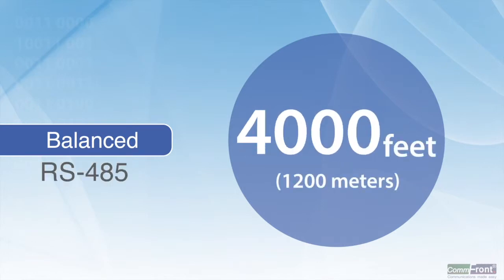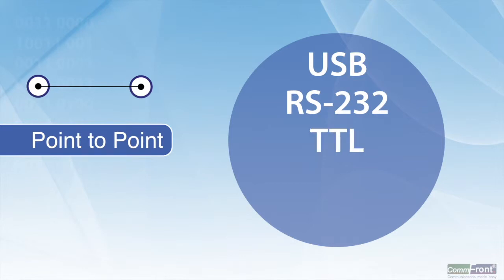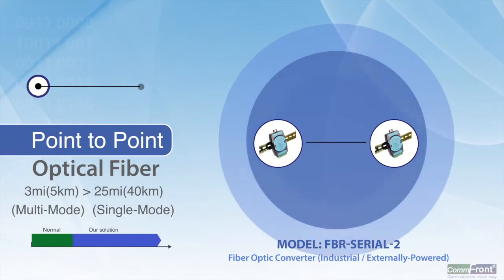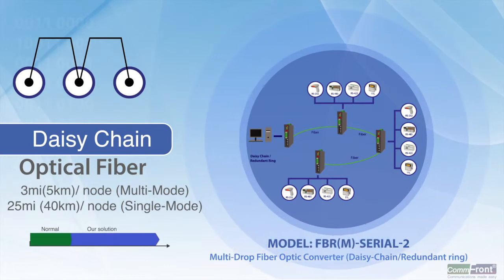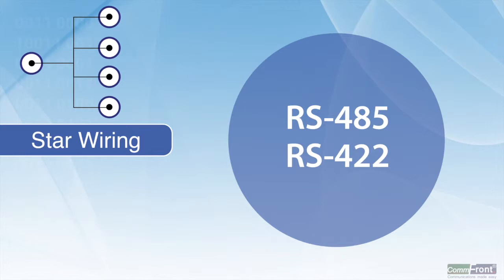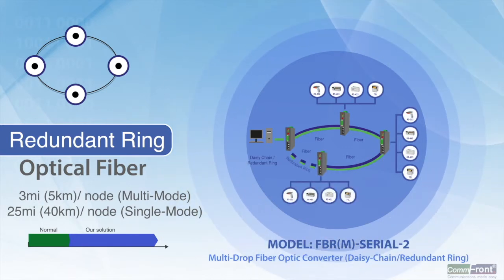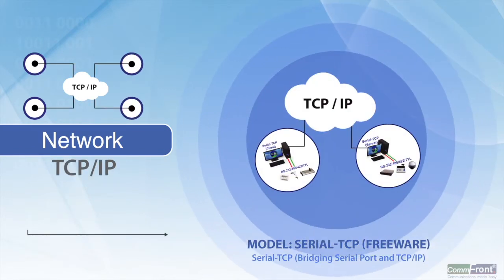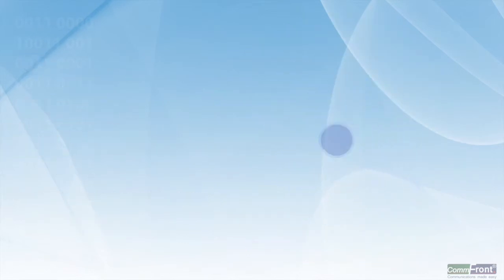EXTEND - Communication without Limits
Unbalanced signals such as TTL, USB and RS-232 can transmit reliably only up to 10 feet, 15 feet and 50 feet, even balanced signals such as Ethernet and RS-485 are capped at 330 feet and 4000 feet. With a growing range of connectivity platforms, modern data networks require not just compatibility and reliability but also flexibility and expandability. CommFront offers 5 effective solutions to meet your modern data networks’ distance needs: Point to Point, Daisy Chain, Star Wiring, Redundant Ring, and Network.
Opto-Isolated RS485 Hub / Splitter (HUB-485-4)